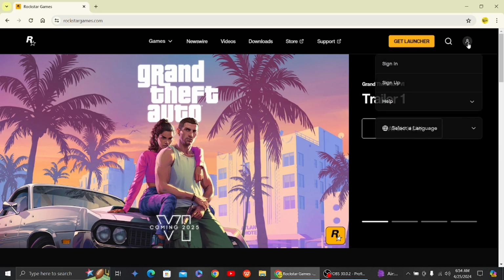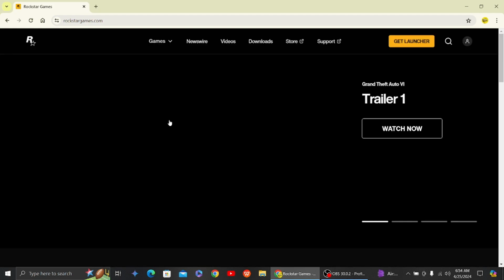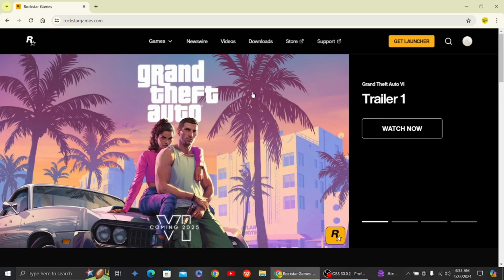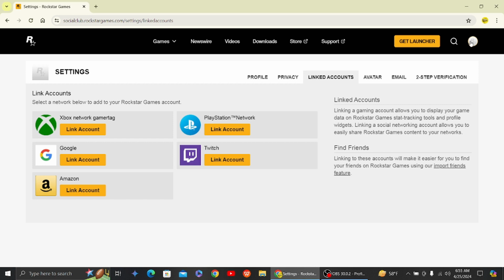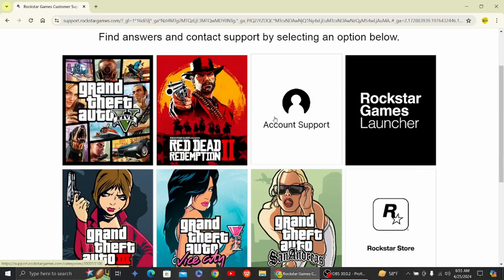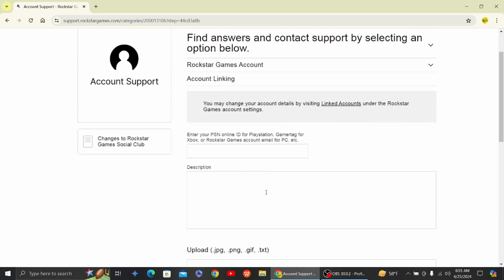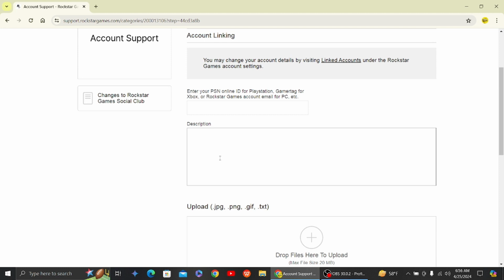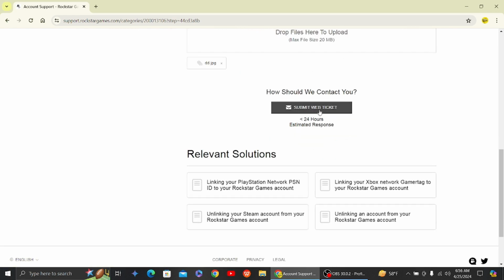How to Link Epic Games Account to Rockstar Social Club! (Quick & Easy)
How to Link Epic Games Account to Rockstar Social Club

Learn how to quickly and easily link your Epic Games account to Rockstar Social Club in this tutorial. Connecting your accounts has never been easier!